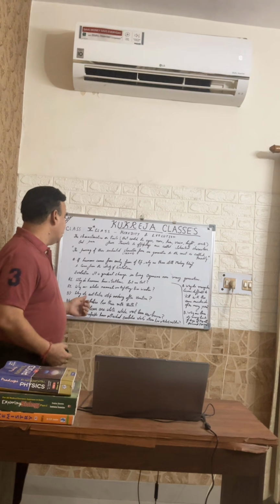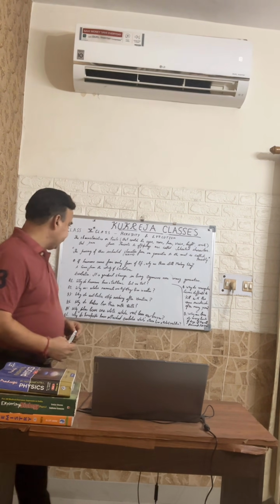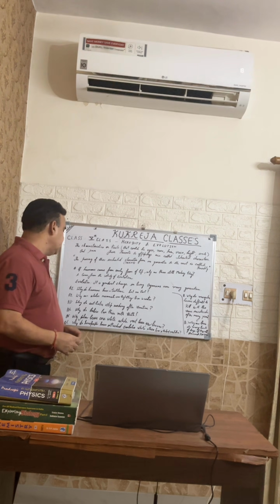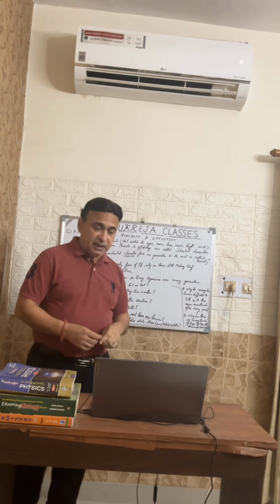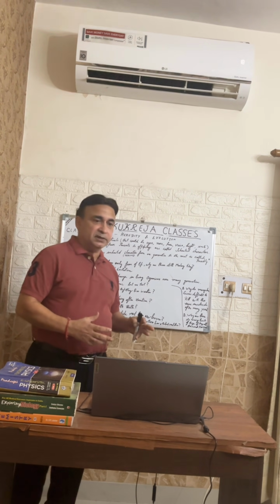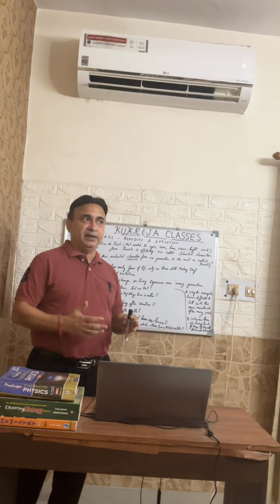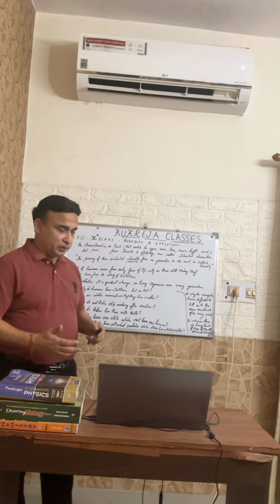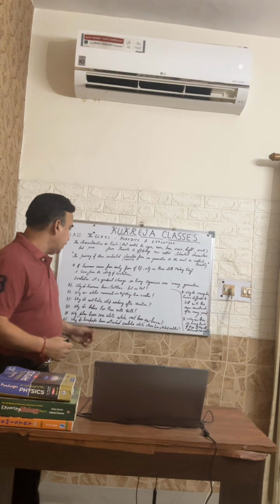Class 10 Heredity & Eolution | Curiosity-Based Introduction**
In this reel, I demonstrate a simple and engaging way to introduce the Class 10 chapter Heredity & Evolution. Rather than beginning with textbook definitions, use real-life questions that encourage students to think, discuss, and discover scientific concepts on their own. This inquiry-based approach increases classroom participation and helps students develop a deeper understanding of evolution and heredity.